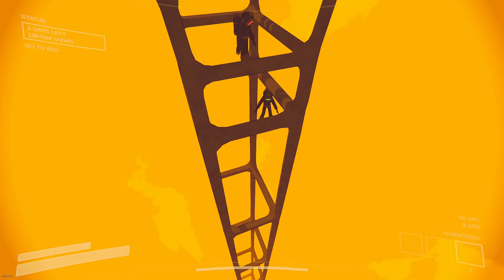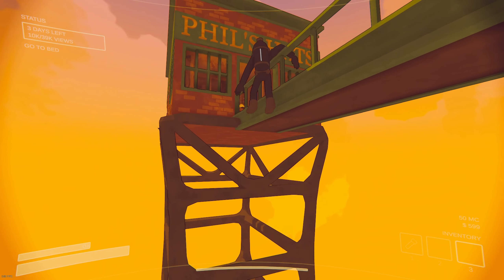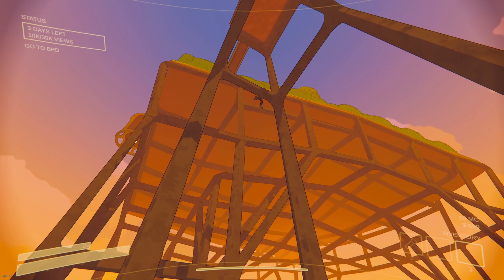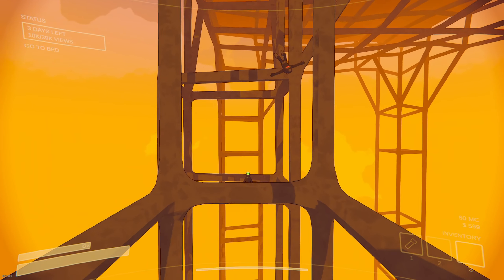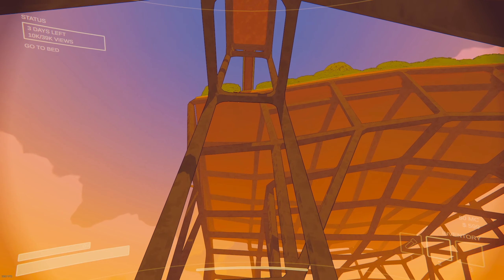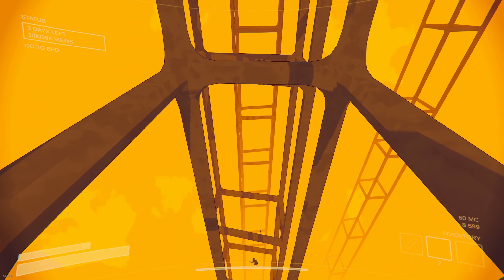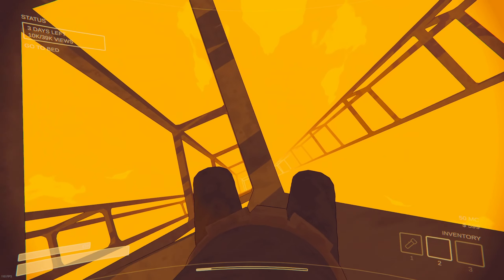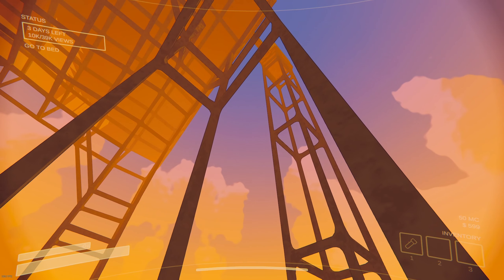CONTENT WARNING | Moments that make me fall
AUGH, HELP ME, SAVE ME

friend hogs featured

@Gustavo9831_Official and fwn